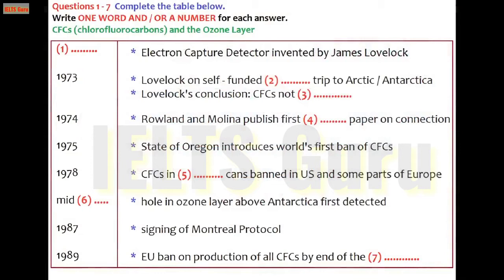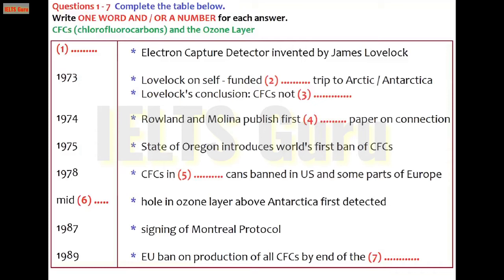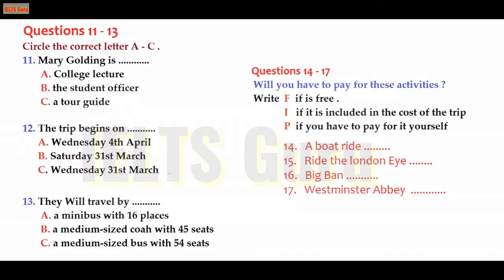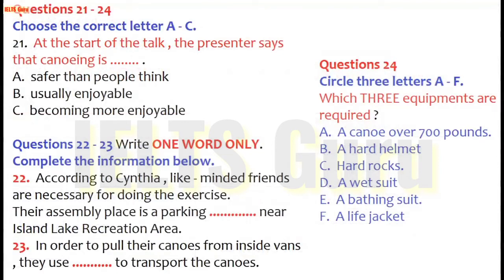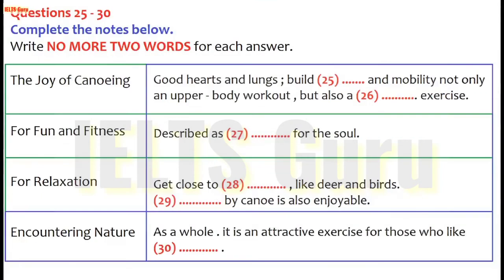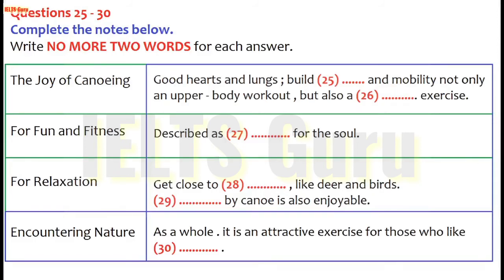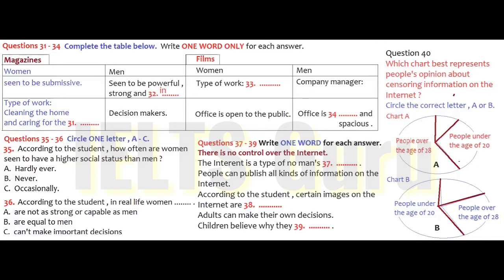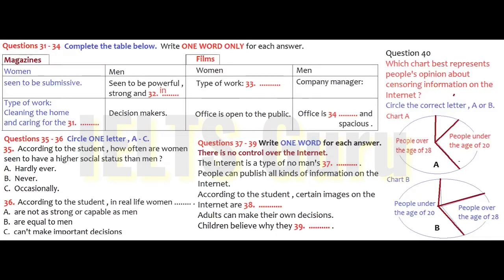IELTS Listening test with answers